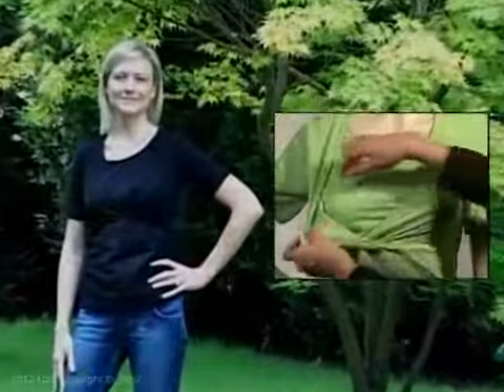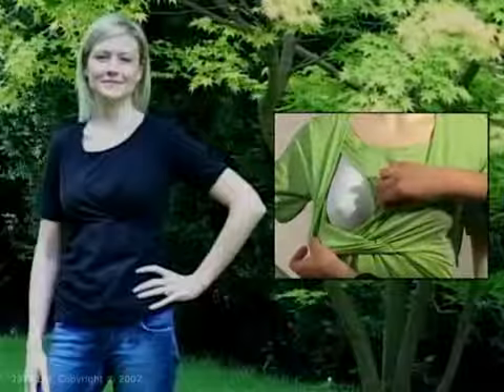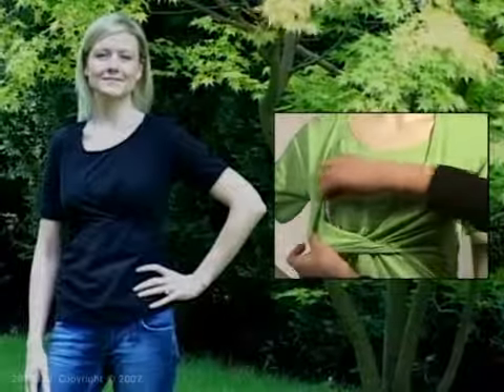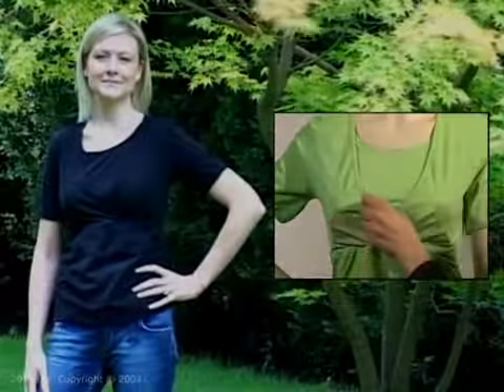Carriwell Amme bluse - Kaj - Lang ærmet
Super lækker og meget komfortabel ammebluse fra Carriwell